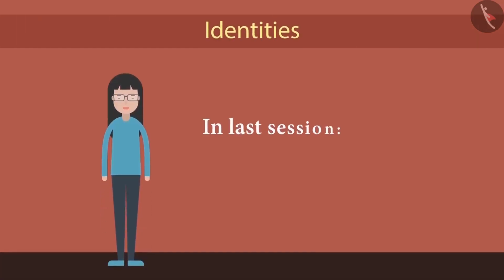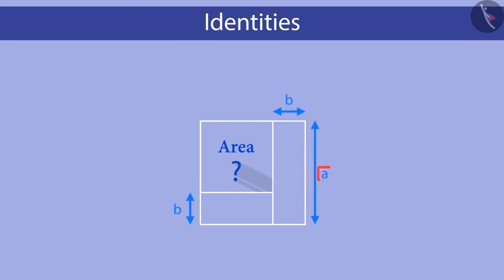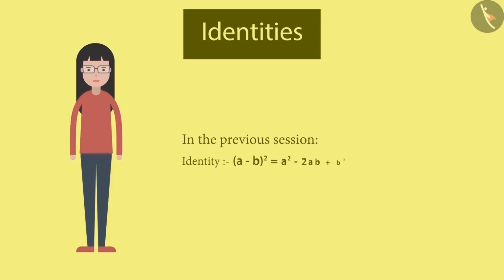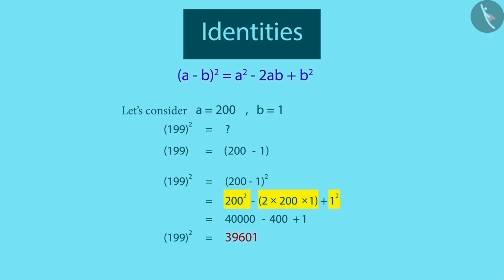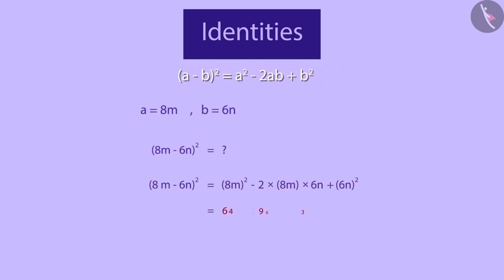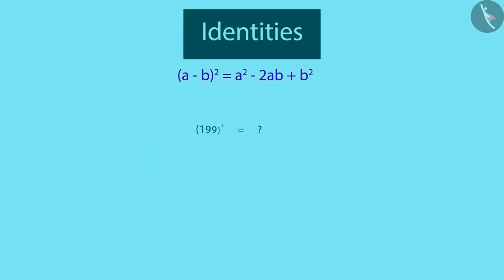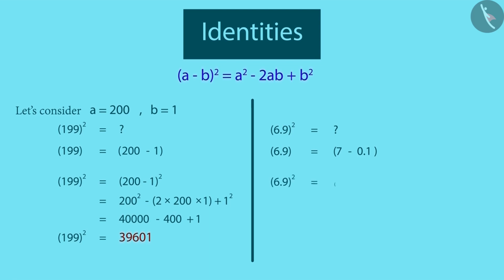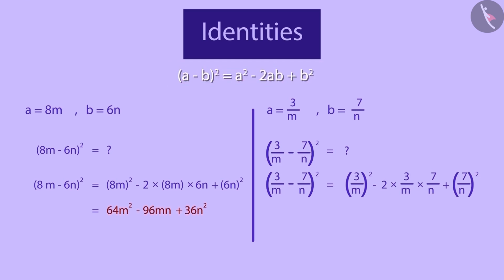Class 8 maths chapter 9 Algebraic expression and Identities (Part 5) (a-b)^2=a^2+b^2-2ab cbse ncert